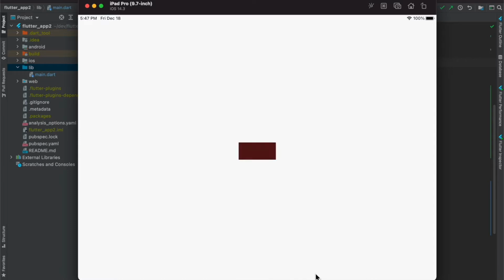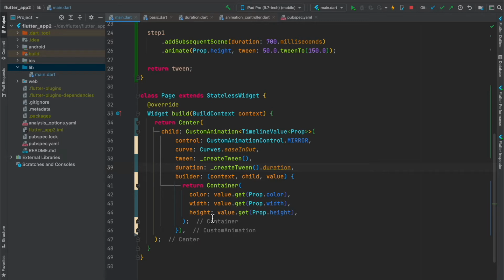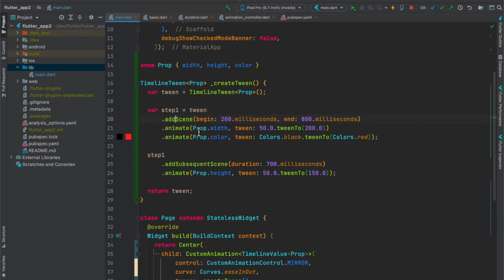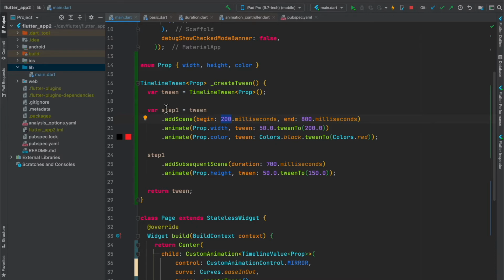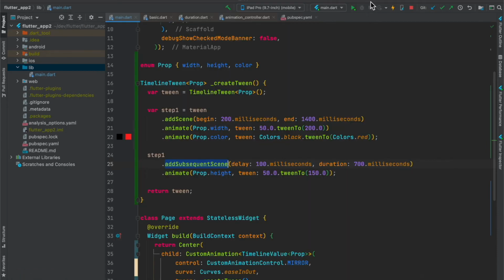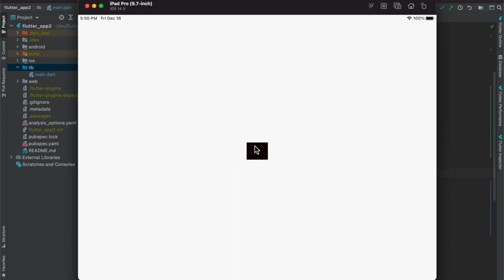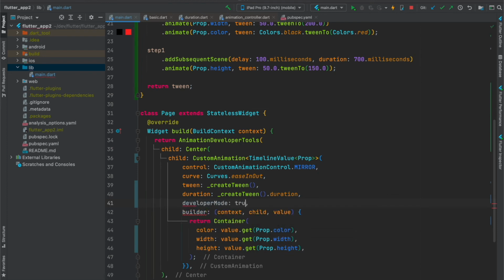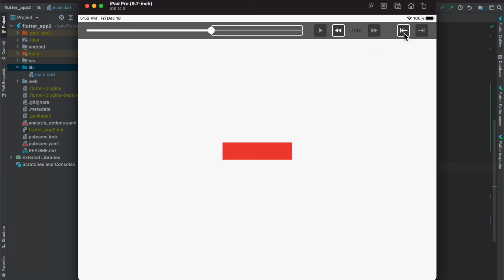Preview of upcoming features in simple_animations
I show two new features coming soon into Simple Animations.